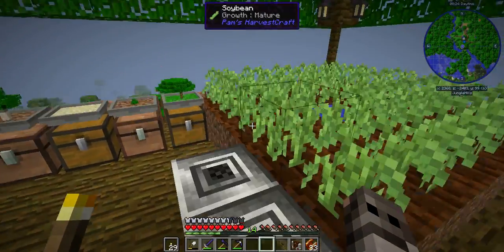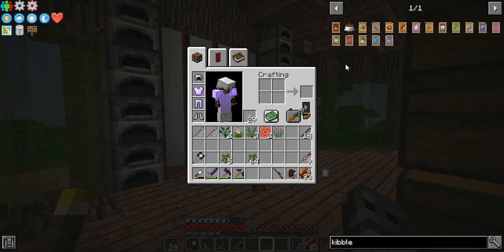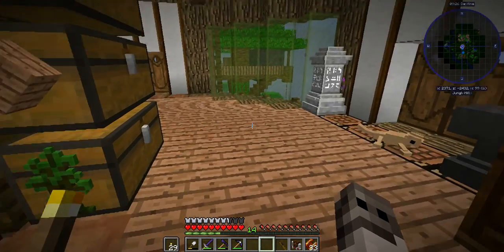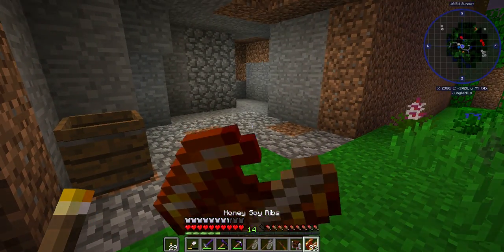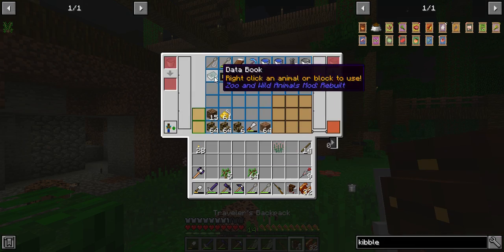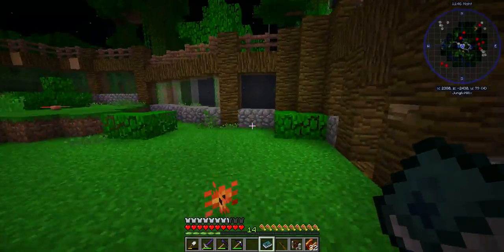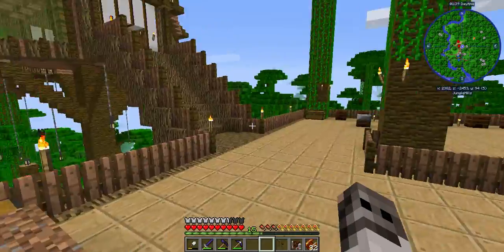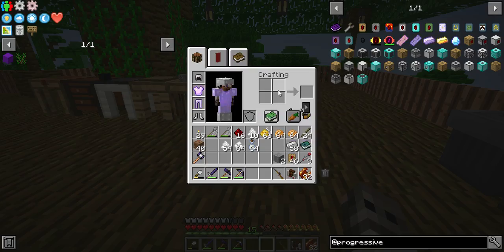KeeperCraft Server, Our first animal Habitat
Keepercraft official server, setting up our first habitat and more infrastructure